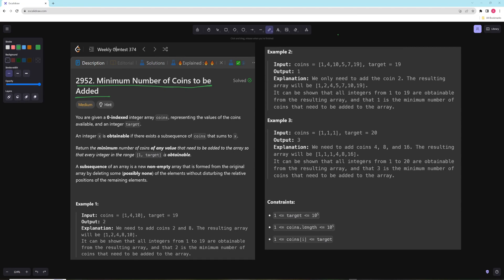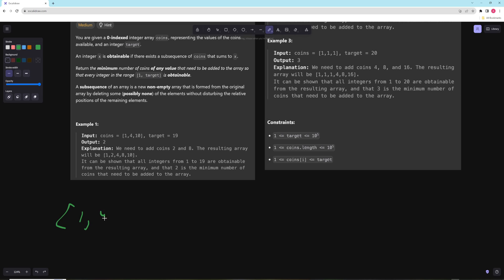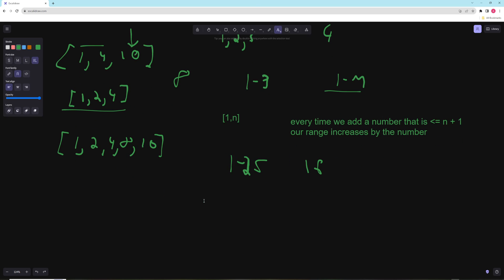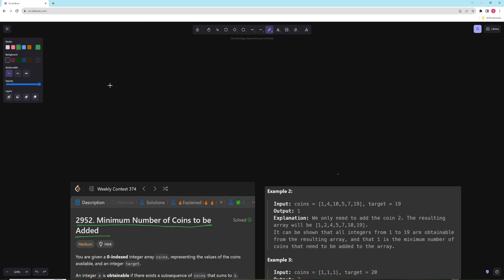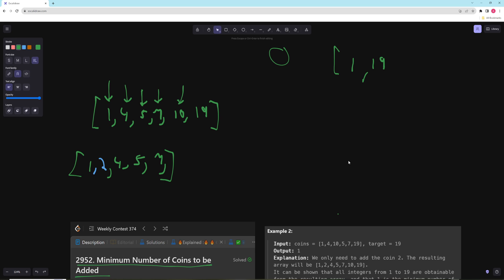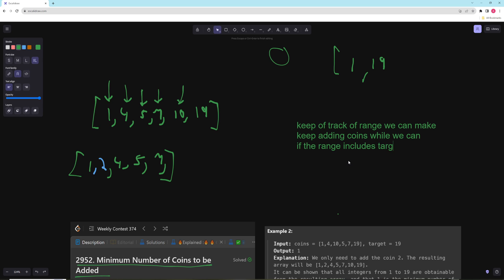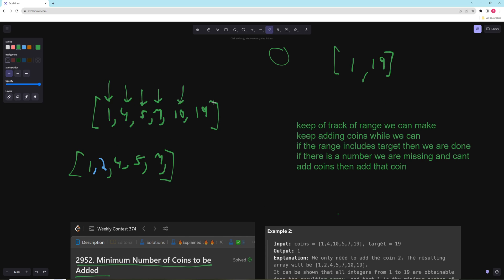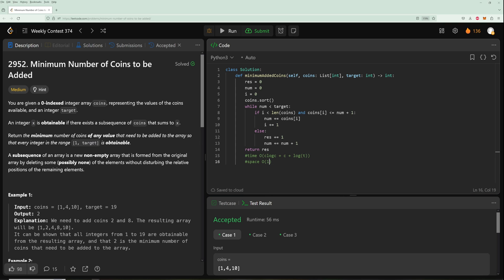Minimum Number of Coins to be Added - LeetCode 2952 - Python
Solution, explanation, and complexity analysis for LeetCode 2952 from Weekly Contest 374 in Python.